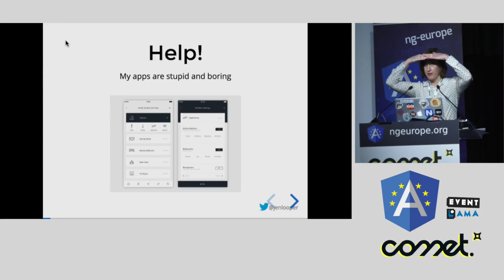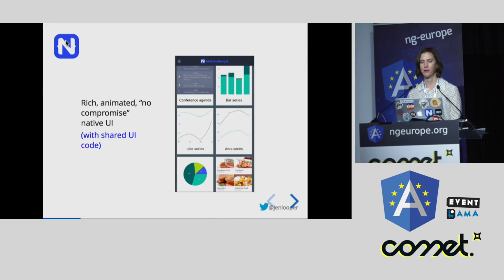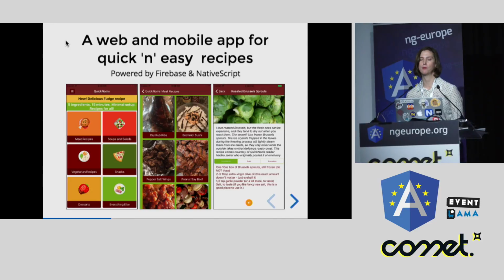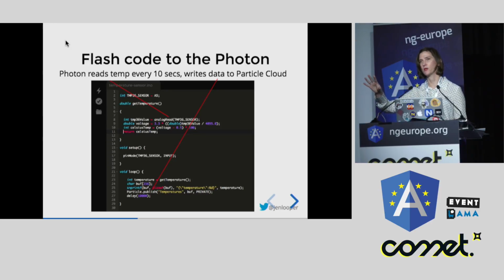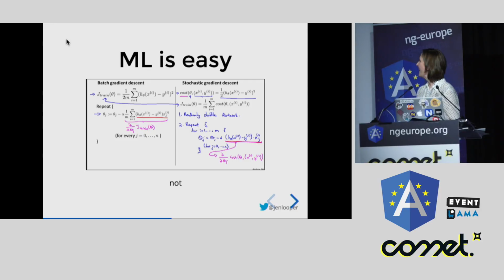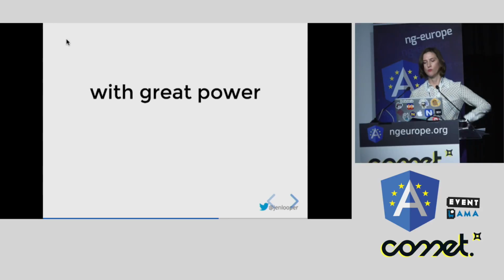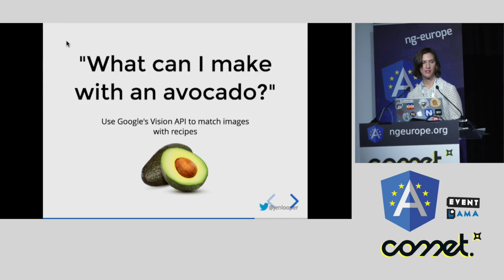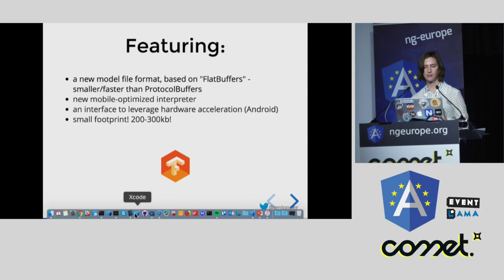Boost Your App's Emotional Intelligence w/ NativeScript, Angular & Machine Learning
Do you ever wake up in a cold sweat, thinking that your mobile apps are both boring and stupid? When this happens, you start to question yourself, asking why your apps aren’t more empathetic, why they don’t respond better to your users’ needs. Even if you have built a performant app with a great UI, you can improve it by leveraging new methods of adding machine learning to your apps to create a really useful and enticing mobile app experience. In this talk, you’ll learn some basics of machine learning and how to integrate it into your mobile app, first with some clever APIs, and then with custom trained models using TensorFlow. Come learn how to send your apps back to school and level up their innate ‘emotional intelligence’!